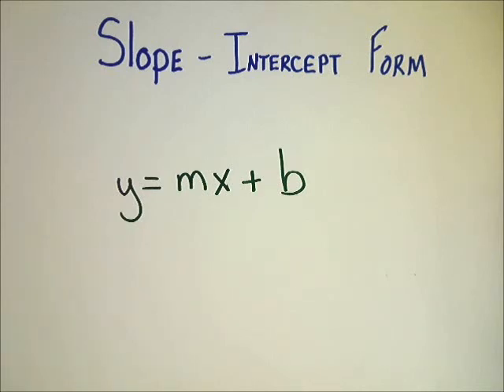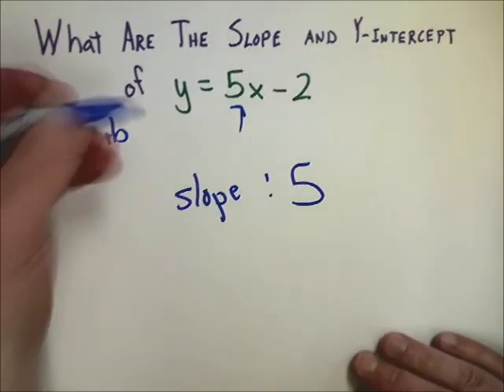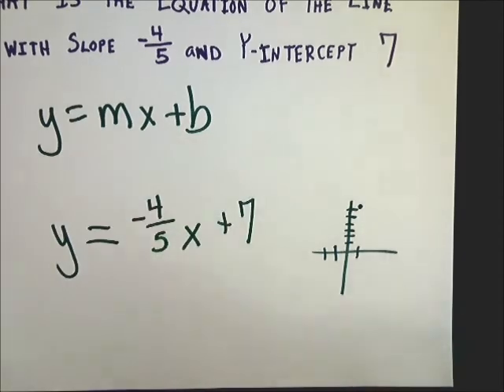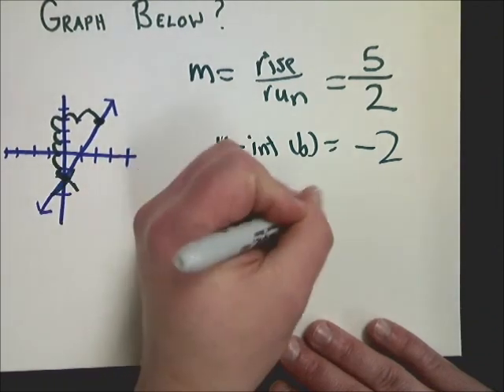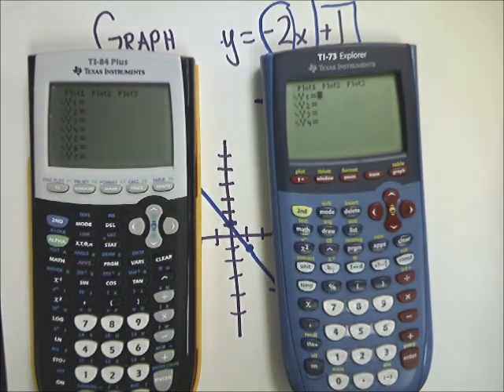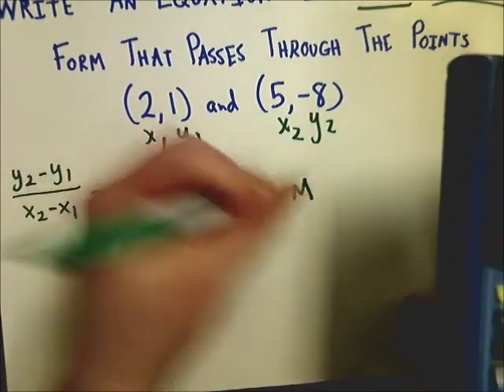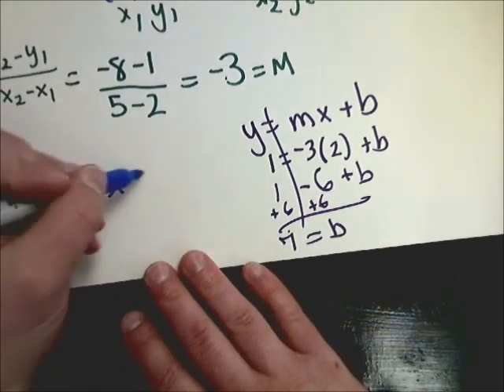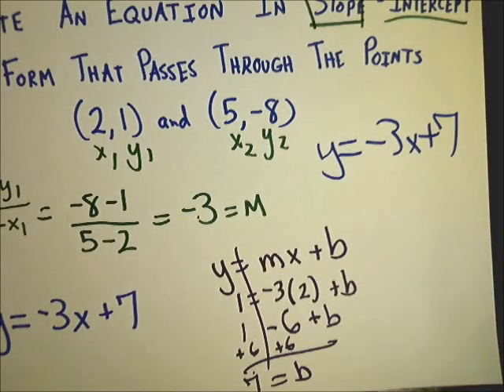Slope-Intercept Form (y = mx + b)